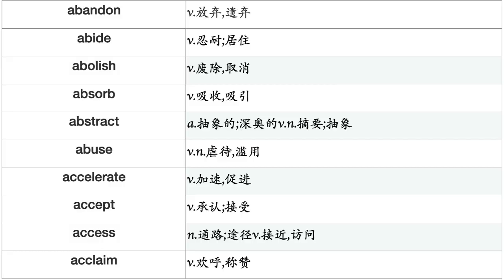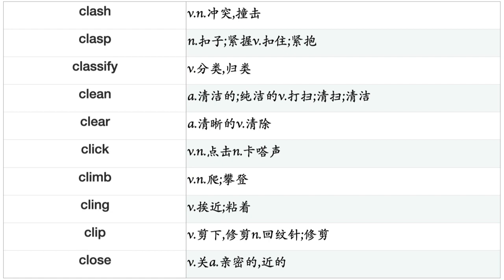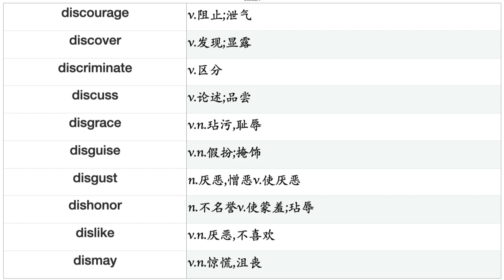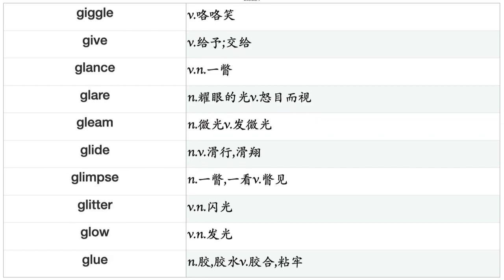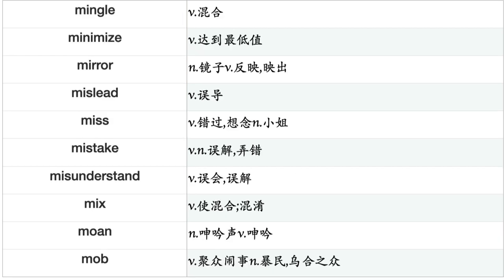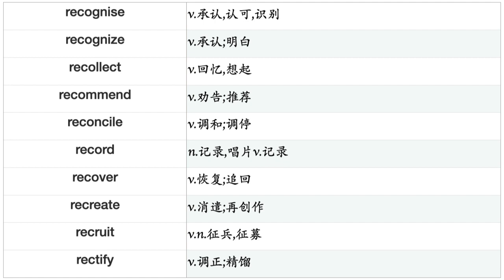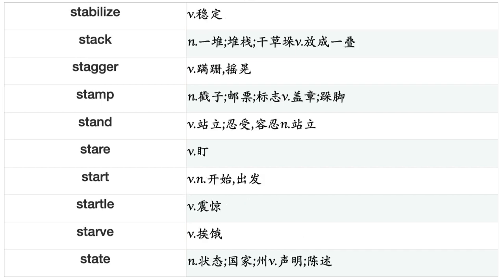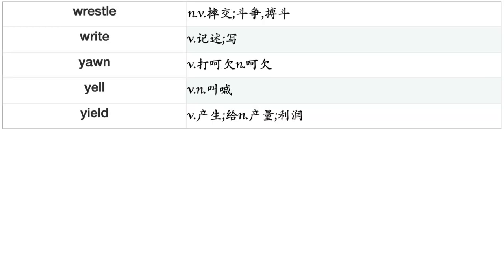英语核心词汇6500-动词篇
边听边背单词。
本系列视频的动机来自自己学英语的经历，本人属于不愿意尝试各种复杂的记忆方法的人。
本科时候，买了一本四级词汇书带有磁带，两个小时从头到尾读每个单词一遍，于是自创了一个笨方法，每天早晨拿着录音机什么也不做，坐着跟读两小时，坚持了一个学期，后来一听到一个单词条件反射似的说出它的意思，并且能写出来；看到这个单词也能条件反射地读出来，后来发现如果能快速的读出这个词，是提高阅读能力的最有效的方式。
用这个方法很神奇的建立自己学习英语的信心。后来乐此不疲地用到了六级、考研、出国的英语上面，再后来到了欧洲学习、工作，也是用这个方法学习了法语。
当然建立词汇的信心之后自然是大量阅读、看电影。对词汇再大脑中分类、归类、以及短语用法等，变成自己可以用的语言。因此本人结合了自己的专业（人工智能和自然语言处理），进一步总结了单词分类系列视频、搭配卡片系列视频，让有志学习英语的朋友提供一种“被动”又“主动”的学习语言的方法和资源。